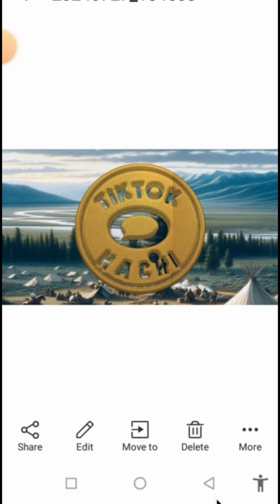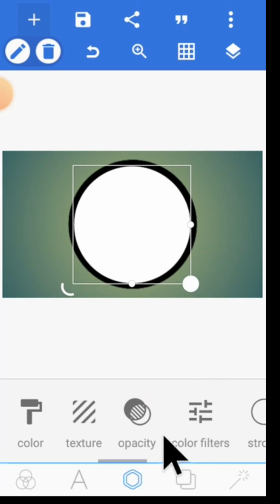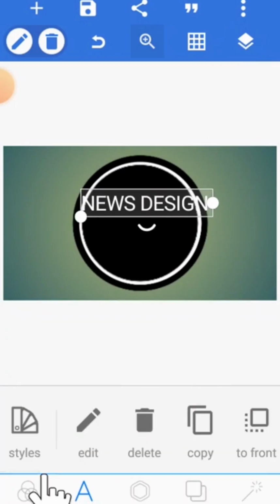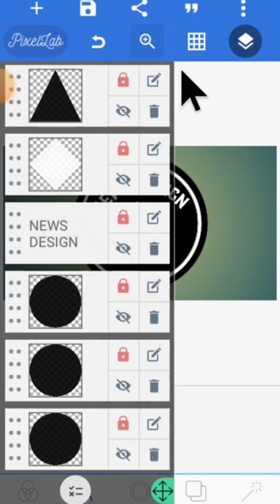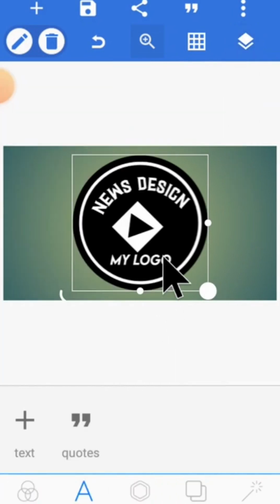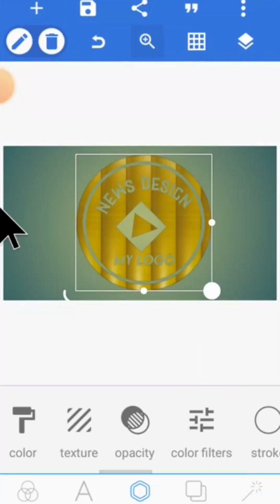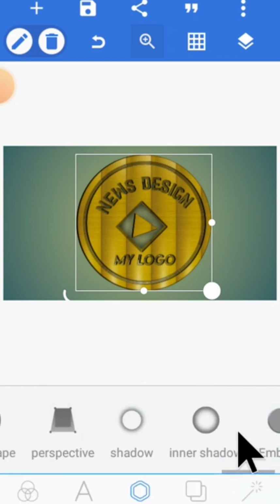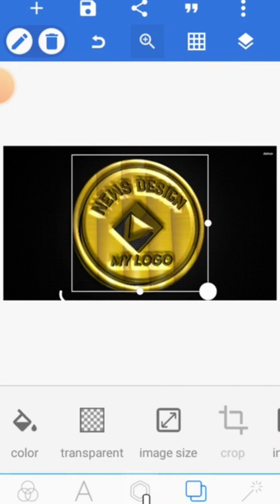How To Design A Logo Using Pixellab - Easy Tutorial For Beginners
In this tutorial, learn how to design a professional logo using Pixellab, perfect for beginners. Follow along as we explore the step-by-step process of creating a logo with Pixellab, a user-friendly design tool. From choosing the right fonts and colors to adding shapes and effects, this easy tutorial will guide you through the logo design process. Watch now and unleash your creativity with Pixellab!